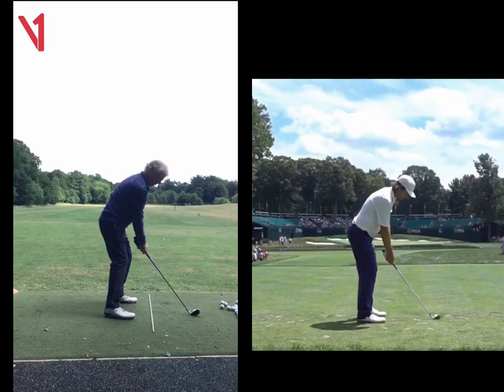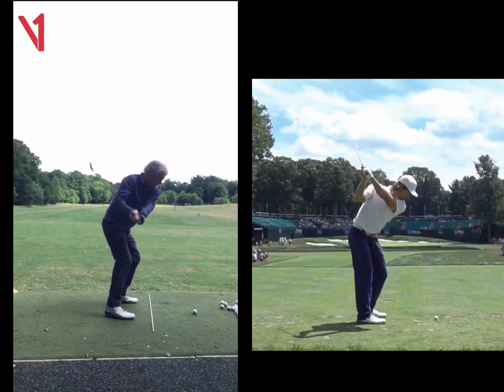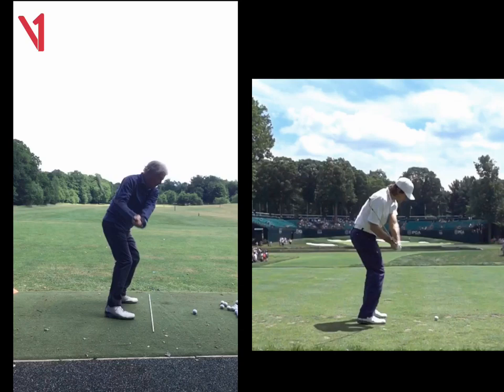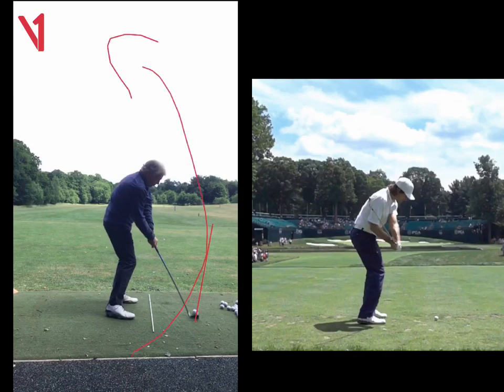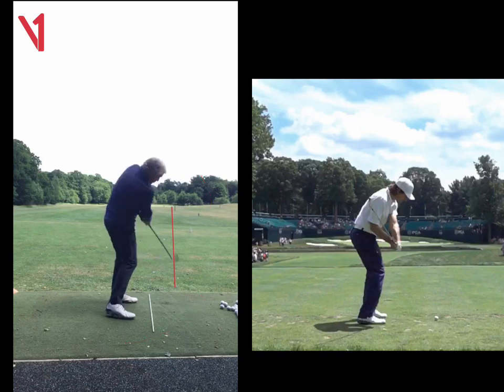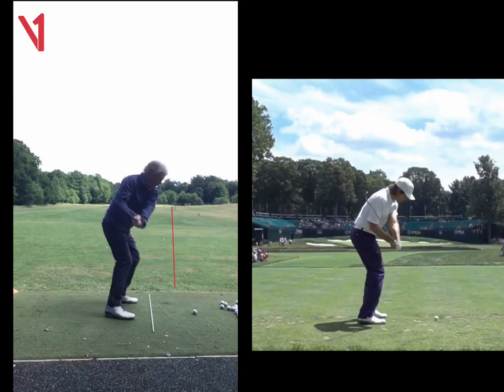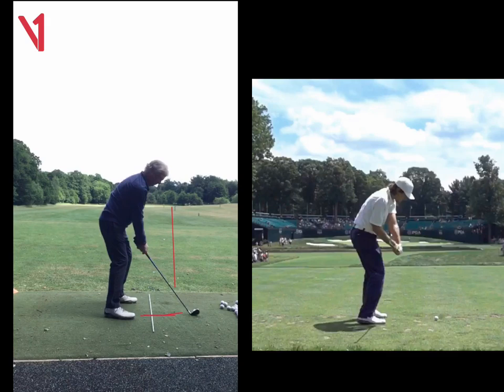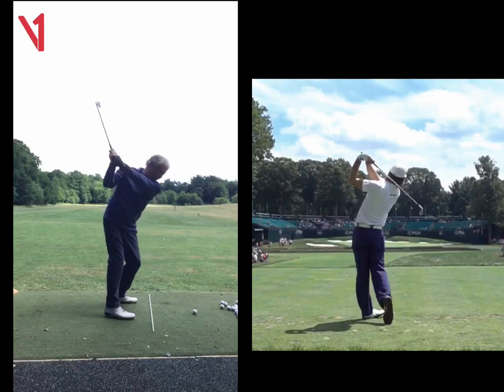Gareth DL Swing Review